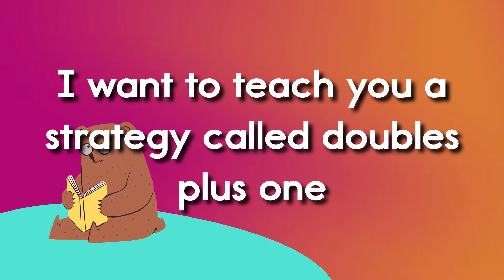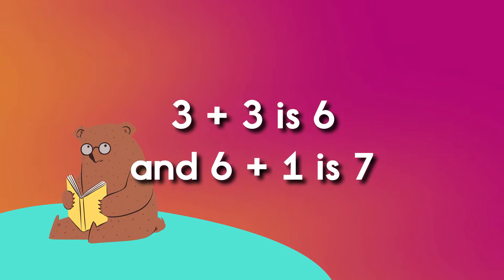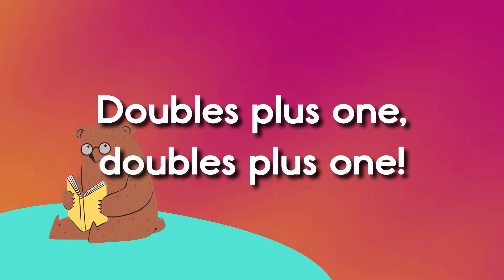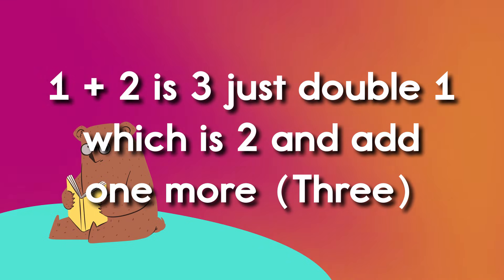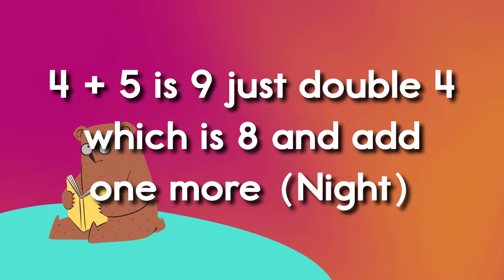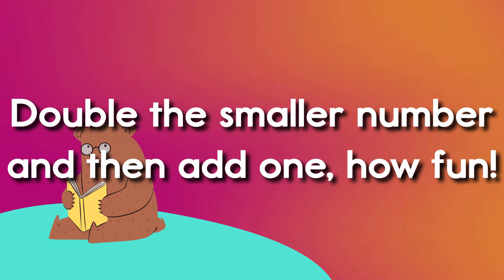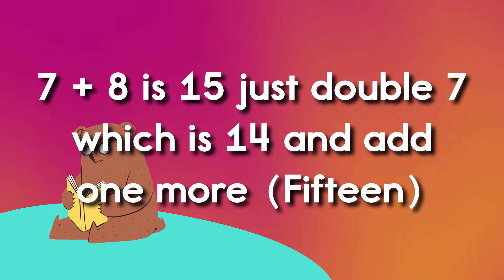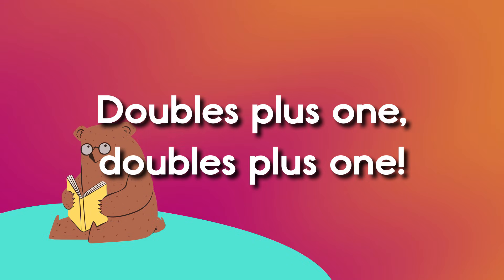Doubles Plus One - Addition Facts - Animated Song With Lyrics!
Kids will learn an addition facts strategy when adding “double facts plus one” with this upbeat, rhyming math song. Kids will enjoy following along word-for-word with the lyrics to this song and stay engaged and entertained while learning. Learning with music is easy and fun and a proven way for children to learn basic skills.